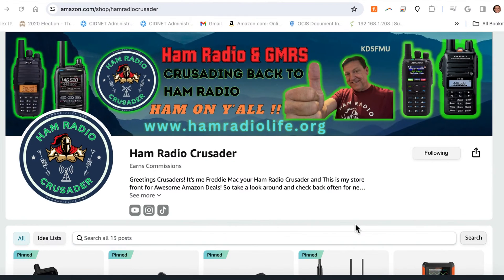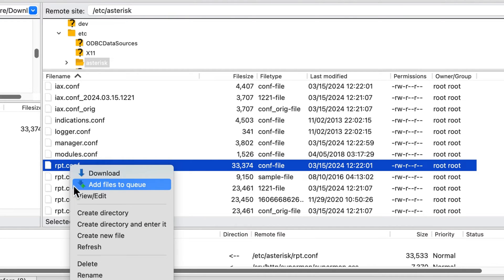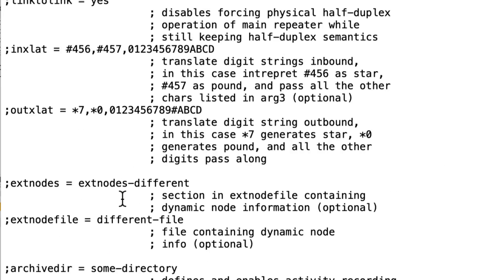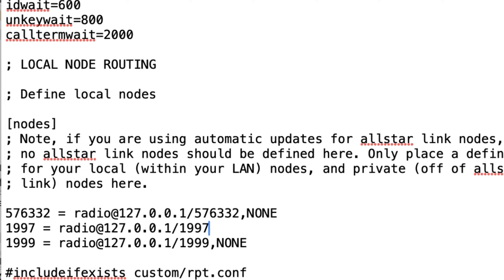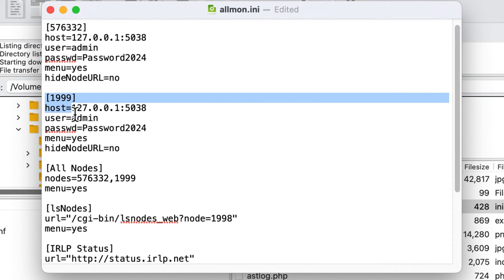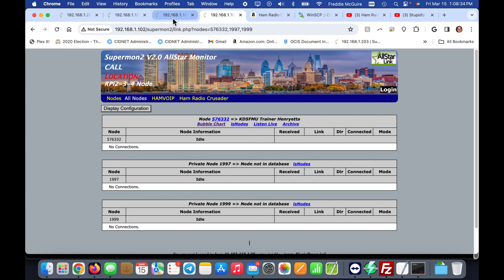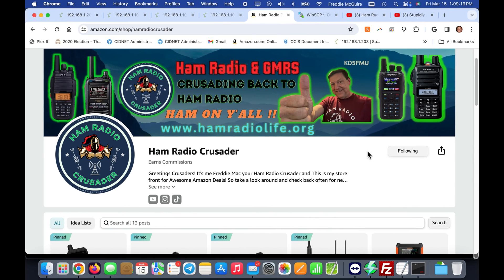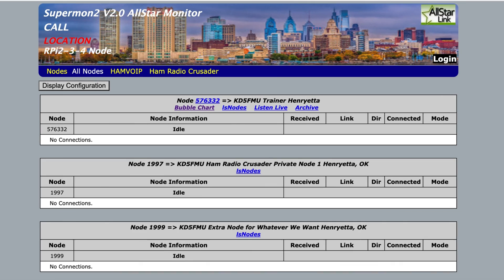How To Add Private Nodes to AllStar - HamVoip Version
Greetings Crusaders!! I received a question the other day about how to add extra Private Nodes to an AllStar Node HamVoip Version. Well Here is the Answer! Take a Look!!